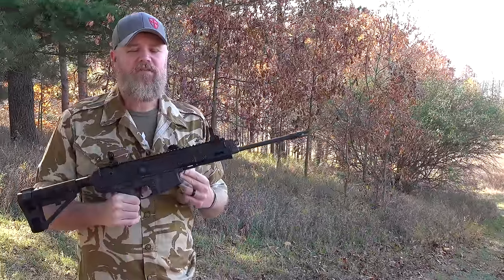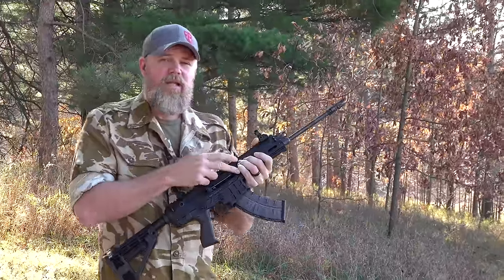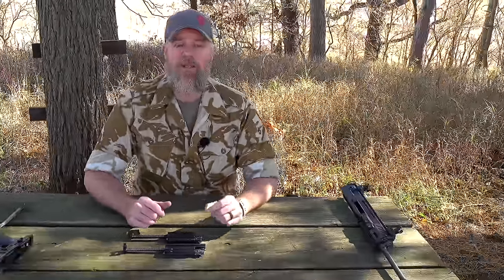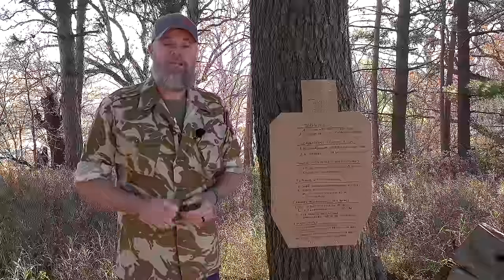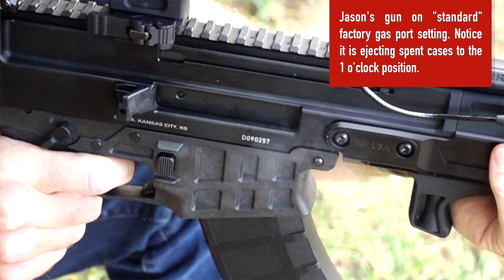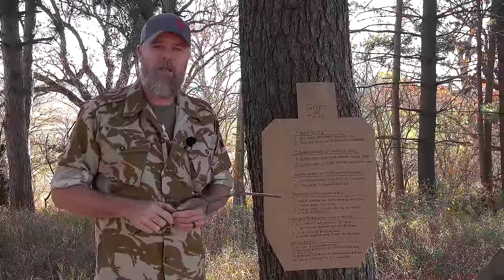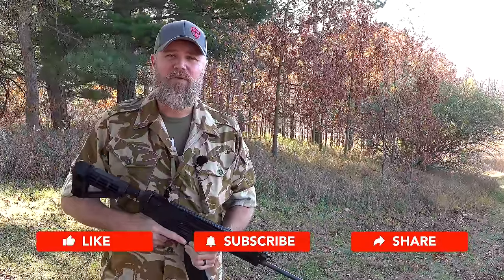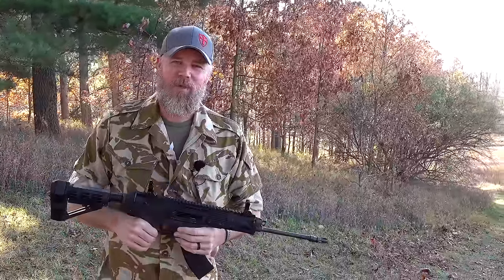CZ Bren 2Ms 7.62x39 Stovepipes: Cause and possible solutions.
It's become well known that CZ Bren M2s pistols in 7.62x39 are having failures. Most failures are Bren 2 pistols stovepiping spent cases. When the CZ Bren 2 has a stovepipe, what causes the Bren 2 to fail? We put the CZ Bren M2s on the slow motion camera and show the problems and possible solutions.